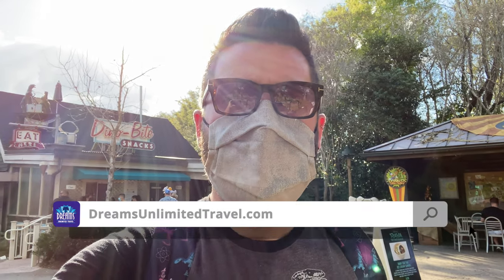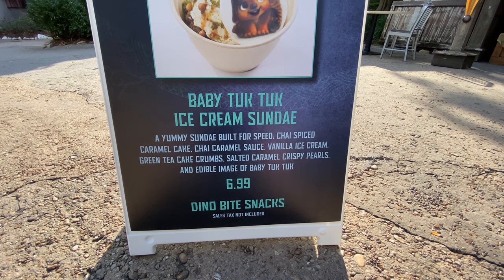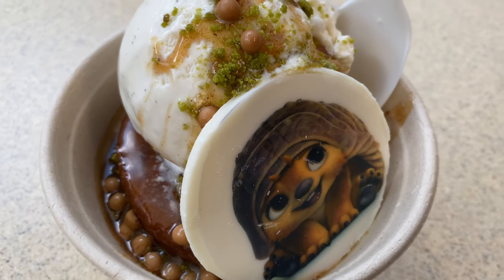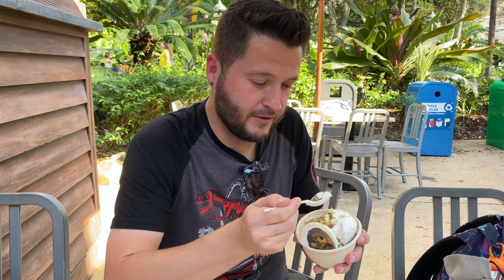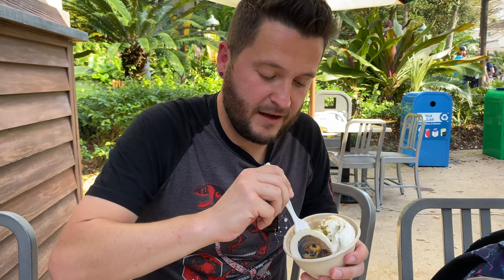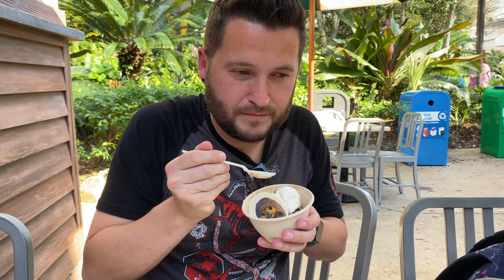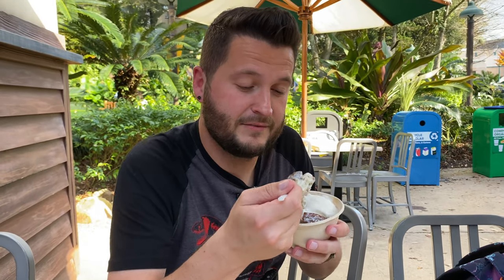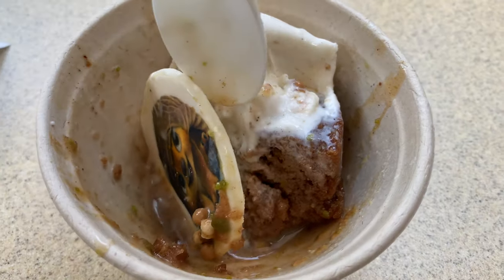Baby Tuk Tuk Ice Cream Sundae at Disney's Animal Kingdom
In this Disney Dining Show quick take, Ryno tries out the new limited time offering Baby Tuk Tuk Ice Cream Sunday from Disney's Animal Kingdom. This sundae consists of a chai spiced caramel cake, chai caramel sauce, vanilla ice cream, green tea cake crumbs, salted caramel crispy pearls, topped with an edible image of Baby Tuk Tuk all for $6.99 plus tax.